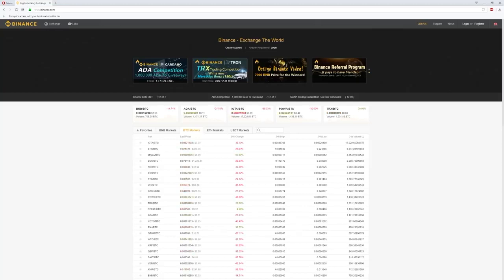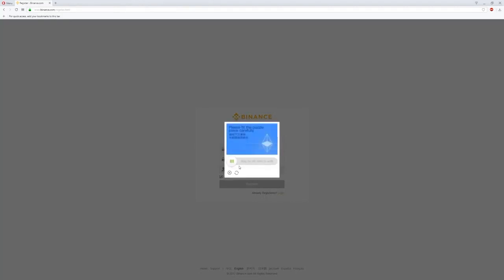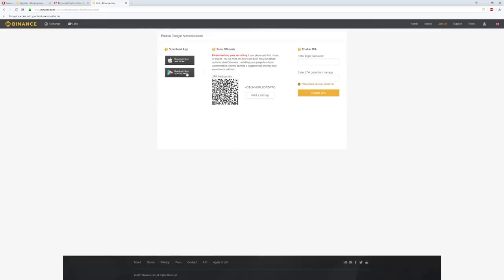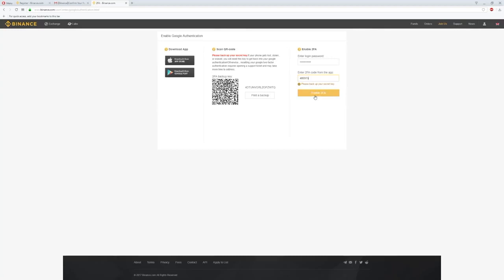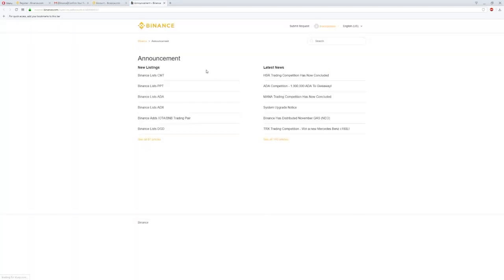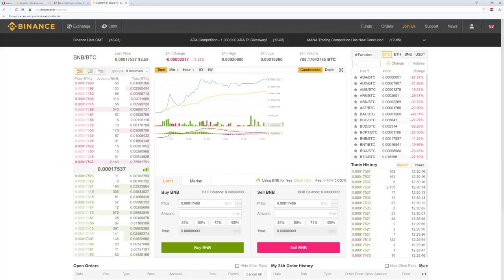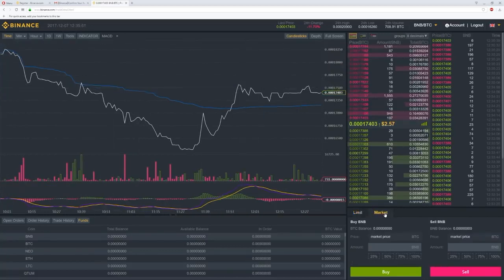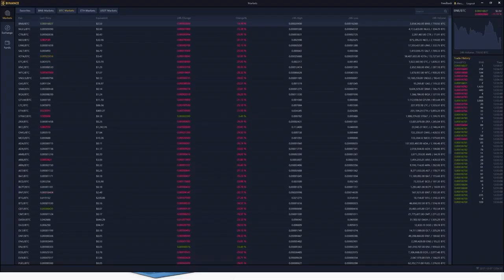How to Create Binance Crypto Exchange Account 2021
TechCloud TV is an online Tech Community Platform to connect like-minded individuals, exchange ideas and explore all things Tech.